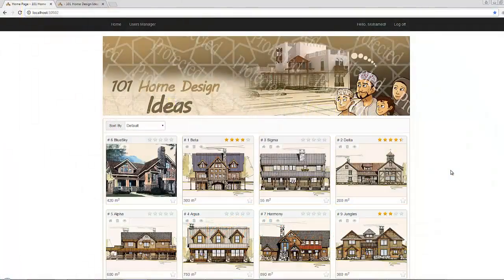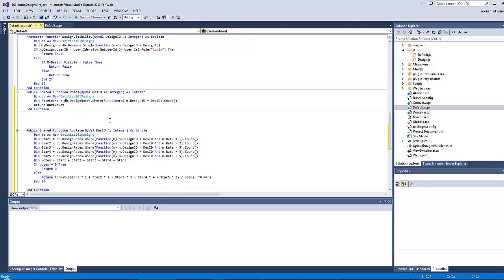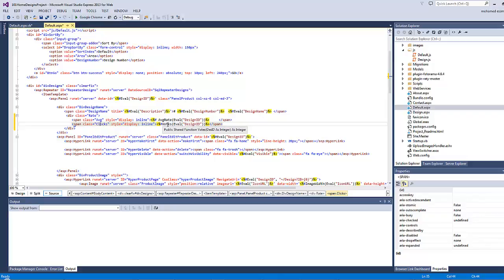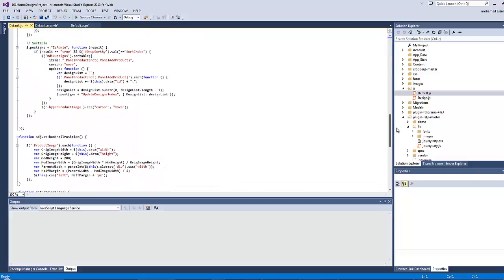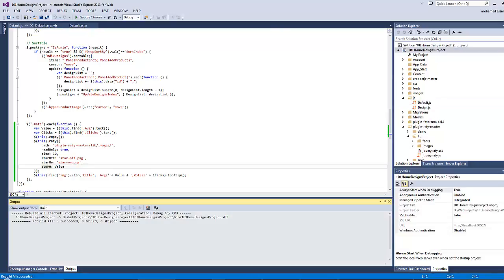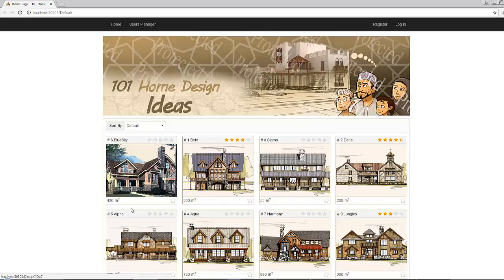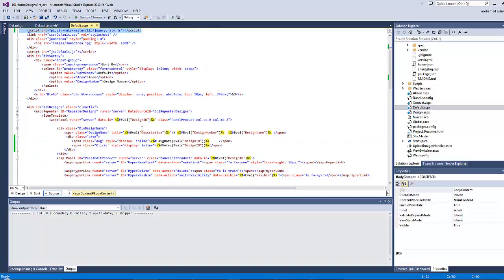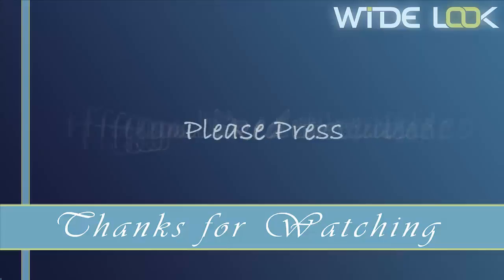19 Order the designs according to their average rate